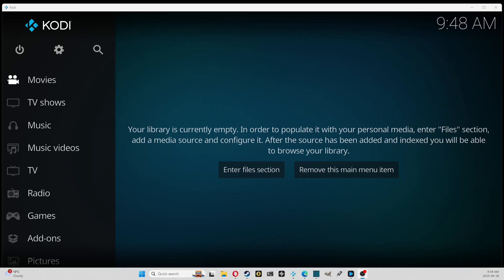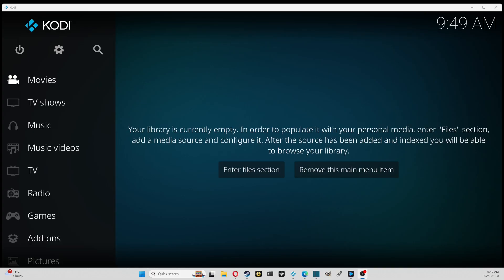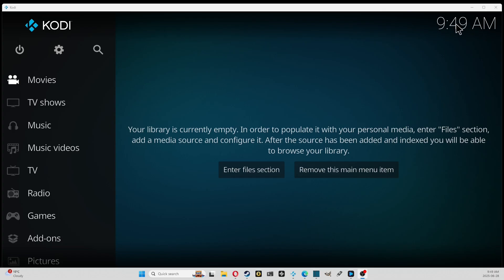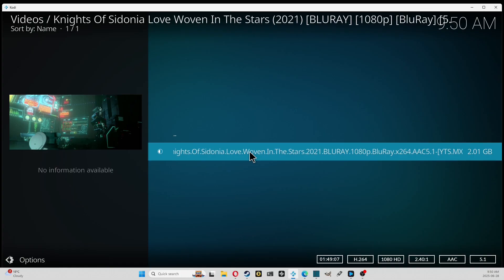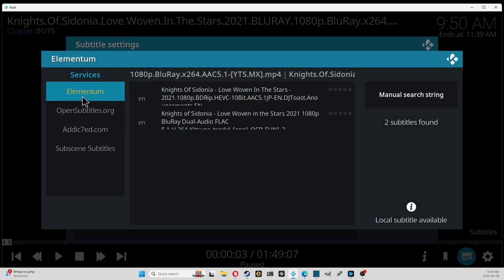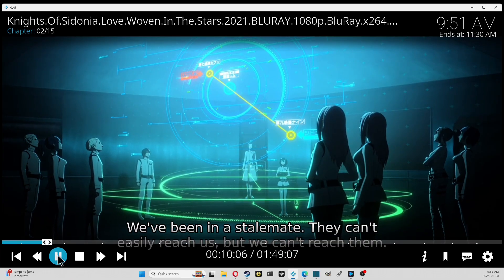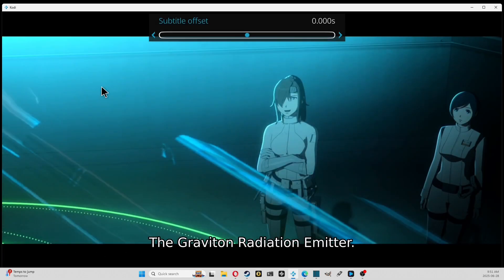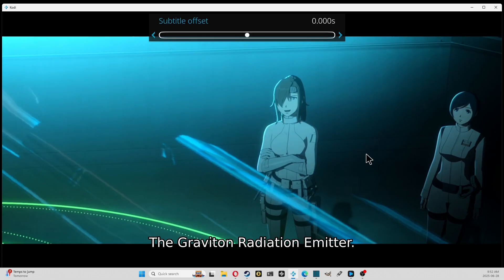Add subtitles to Kodi, the easy way. 2025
Easy was to grab subs 2025